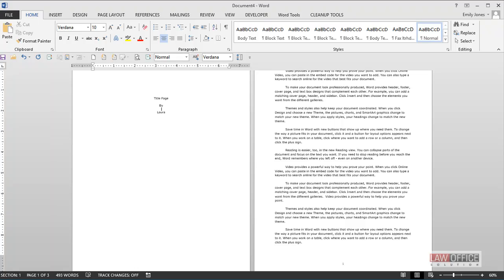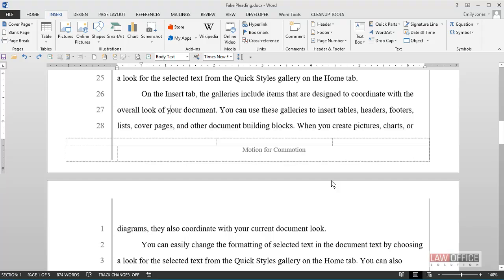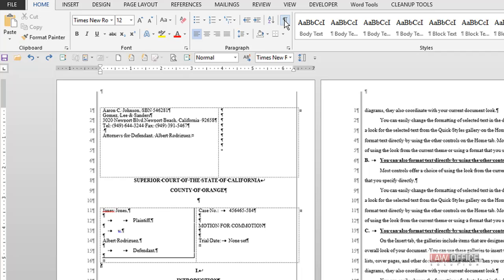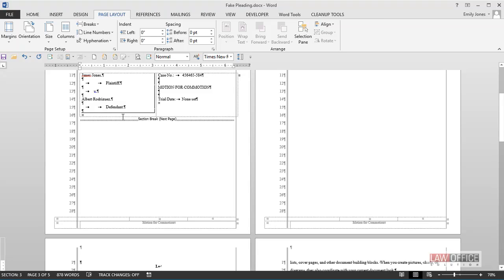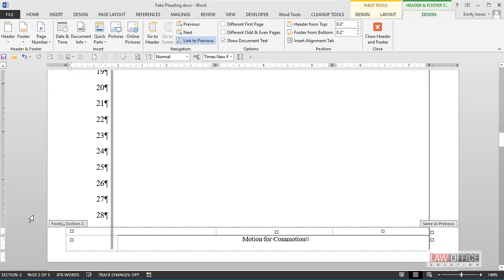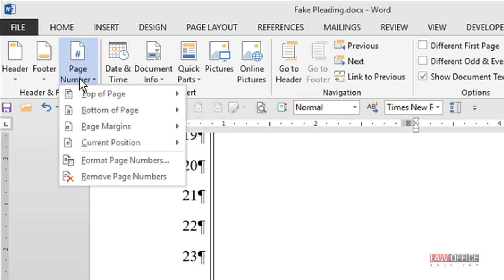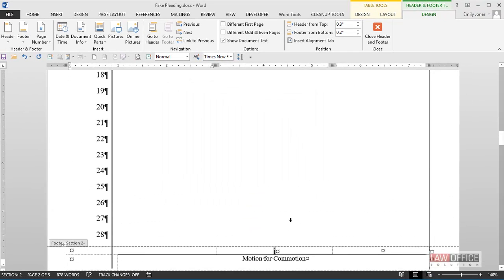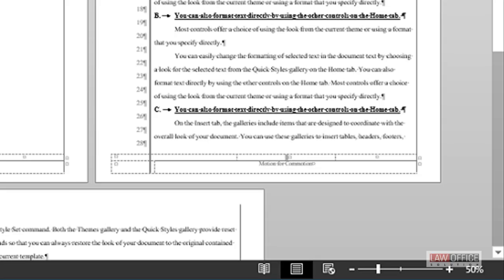Start at roman numeral i on page 2 x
This tutorial shows how you can start numbering pages with lower case roman numerals at page 2 (or any page) starting at number 1 (i).  This method works for any type of page number, not just Roman numerals.  Such as  A,B,C, a,b,c, i, ii, iii, I, II, III, 1,2,3, etc.

Law Office Solution provides software training, webinars, and Kwik Docs legal macros and templates for law firms. We specialize in helping legal professionals get the most benefit from MS Word for the least amount of effort.

We make legal formatting in MS Word easy to do for lawyers, legal secretaries, and paralegals. Through Kwik Docs, our legal macro package, we customize Word for common legal documents like letter, memo, fax, pleading, proof of service, verification, acknowledgment, etc. As well as help with complex outline numbering used in transactional and litigation documents.

Kwik Docs - there's a button for that!